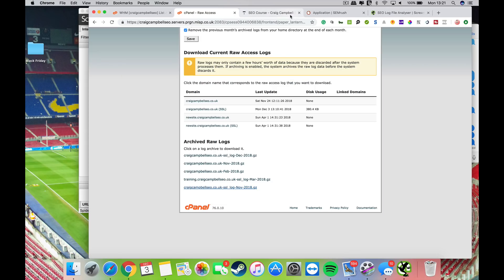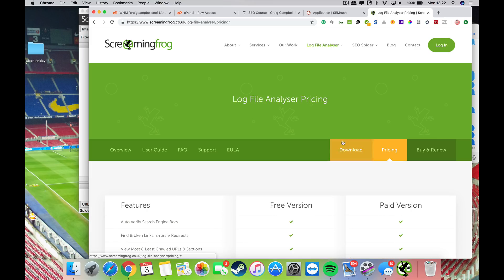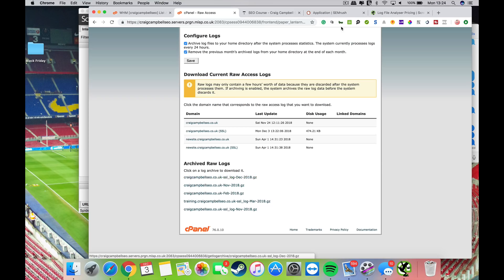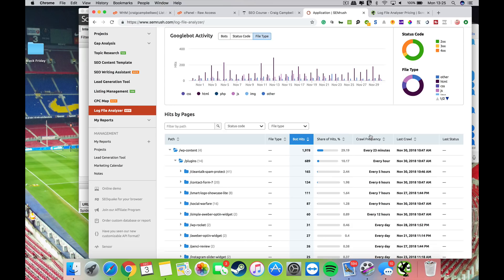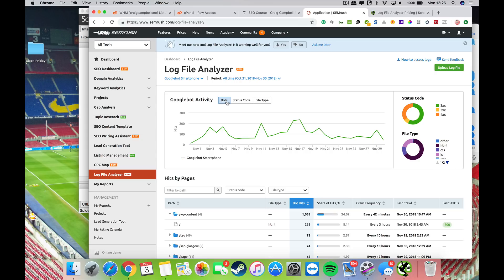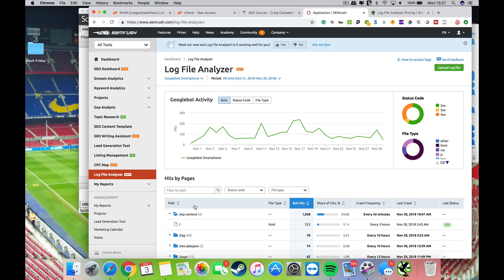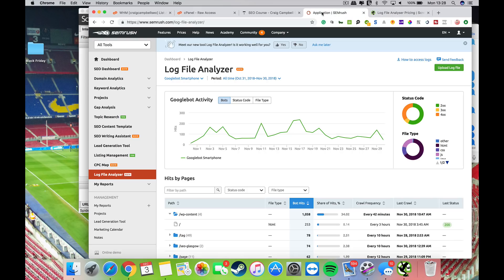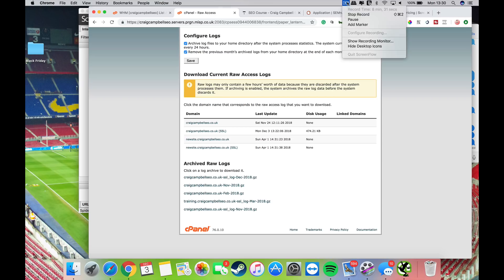Server Log Analysis, Log File Analysis Tutorial, SEMRush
Just a quick video on SEMRushs latest feature the log file analyser, very easy to upload and have a look at how the bots are hitting your website.